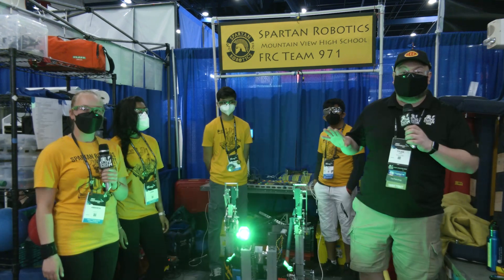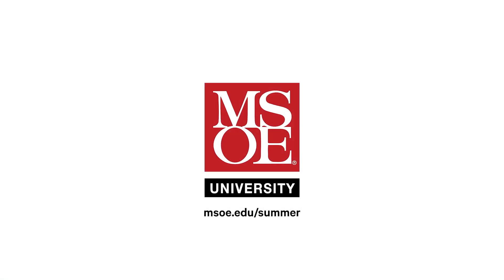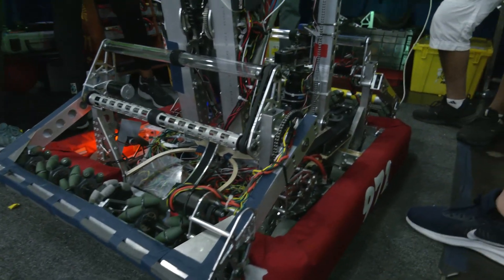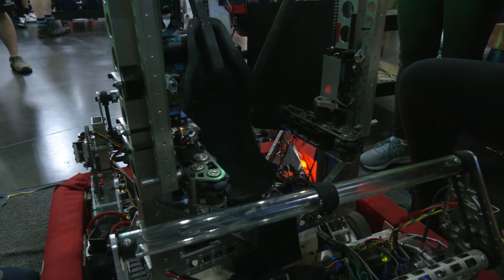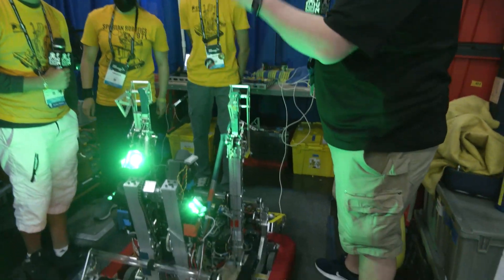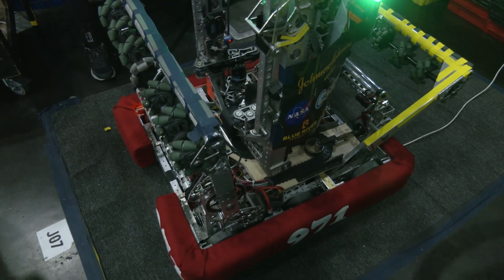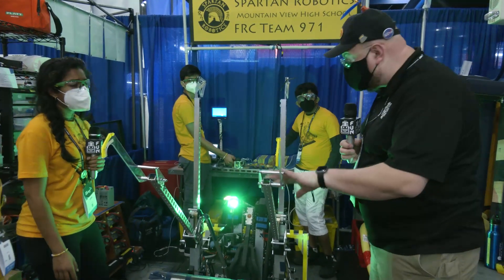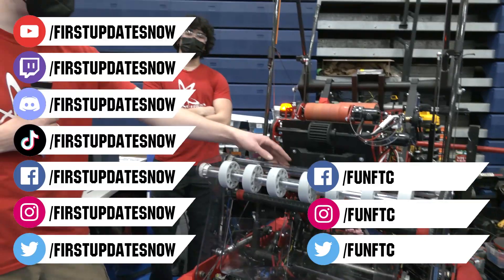Behind the Bumpers 971 Spartan Robotics Rapid React Robot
This robot is a piece of art. With a dual intake, massive turret and carbon fiber catapult and custom PCB 971 Spartan Robotics always raises the ceiling on FRC robots! Check out more about their Rapid React robot on Behind the Bumpers.

This video is supported by MSOE Summer Camps and Stryker Careers